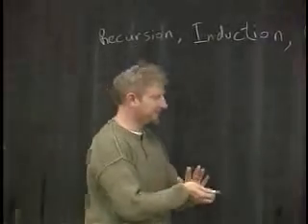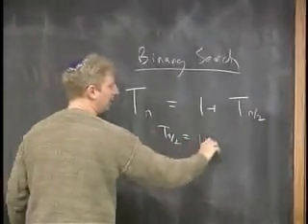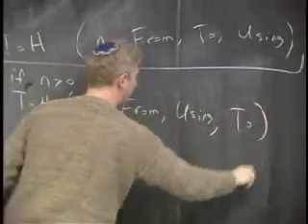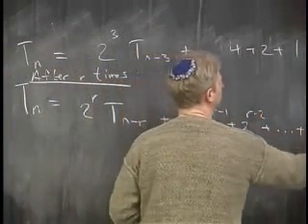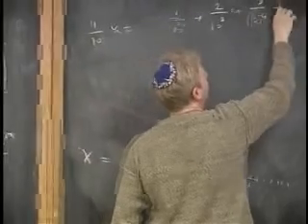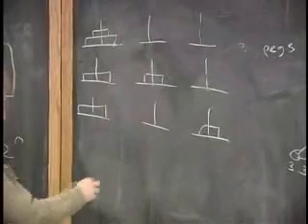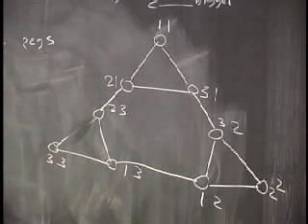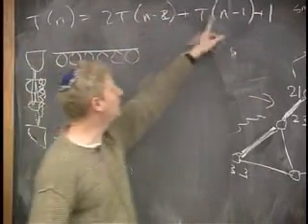Arsdigita 02 (Discrete Mathematics) Lecture 6/20